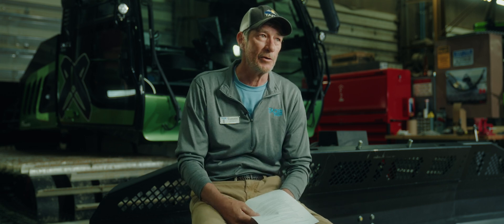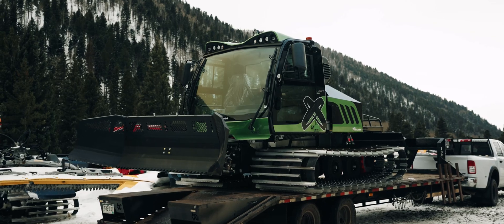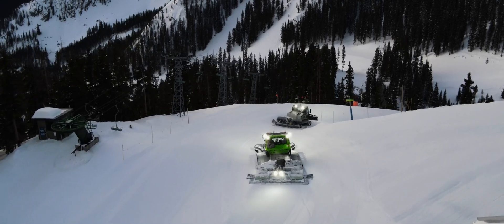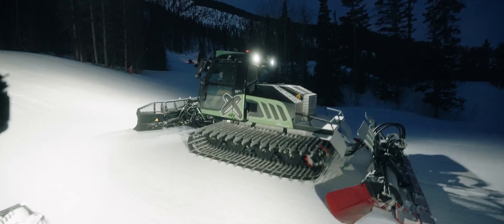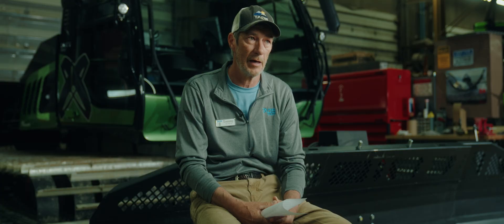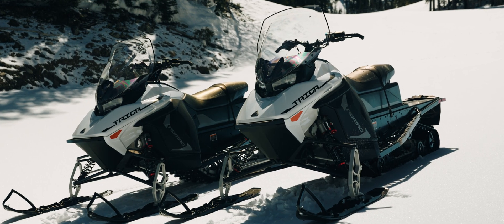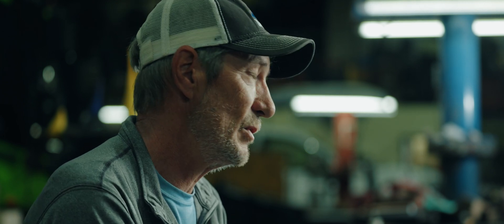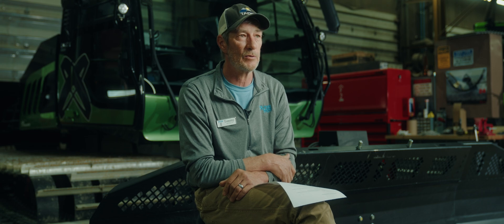TAOS- Winter 24 with the Prinoth E-Cat & PistenBully Hybrid Cat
We are immensely proud of Tommy Murray, our Director of Mountain Maintenance, who was a finalist for the NSAA’s “Hero of Sustainability” award. Tommy has been a true leader in this field, guiding our efforts and inspiring everyone with his unwavering dedication to fleet electrification and environmental conservation.

One of our standout achievements this season has been the successful deployment of the first fully electric snowcat and our hybrid snowcat using Hydrotreated Vegetable Oil (HVO) renewable diesel.  These technologies have reduced our carbon footprint, showcasing our commitment to sustainable operations. Tommy’s leadership was crucial in bringing these groundbreaking innovations to TAOS.